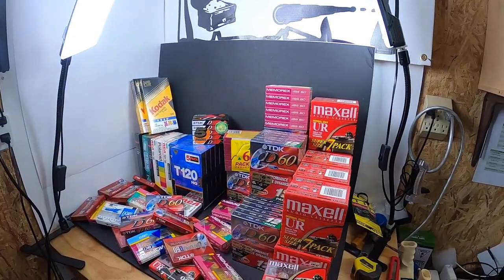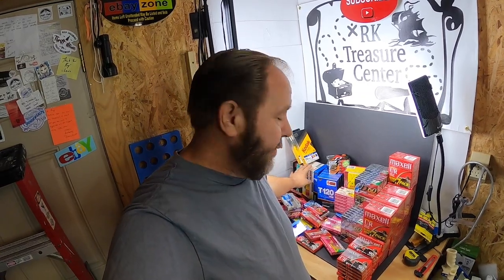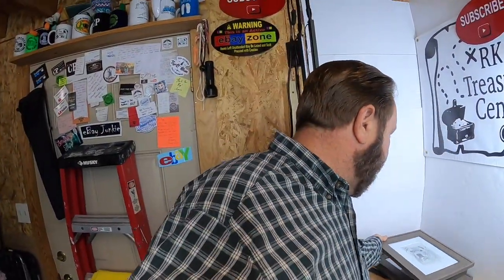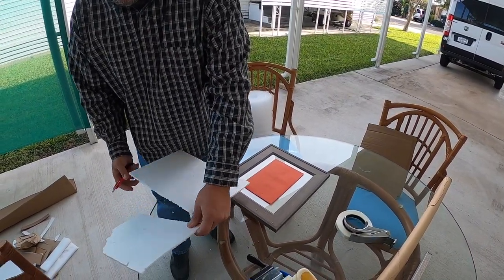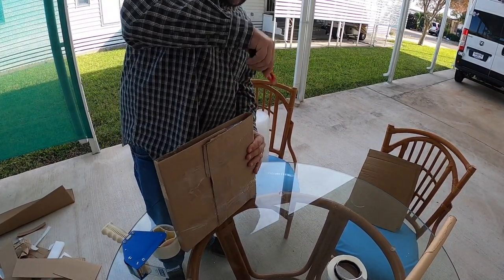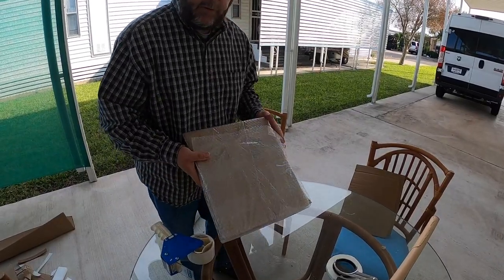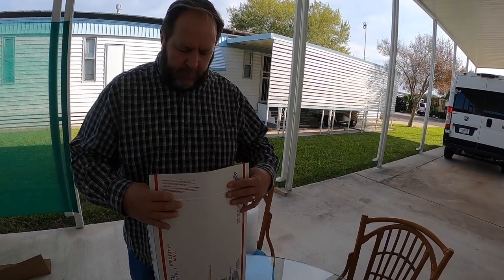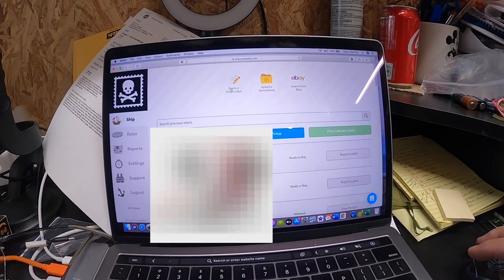GOT IT and SOLD IT in 10 MINUTES on EBAY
Made a fast stop at a garage sale and found a box worth picking up for $5
So, I got it and sold it in 10 minutes on eBay for $72.

Enjoyed the video……. Share it!

This way you will be notified whenever our next video comes out.

Show your support by purchasing an RK Treasure Center Coffee Mug
** A Portion of every RKTC Coffee Mug Sold goes to St. Jude Research Hospital for Children **

Small Box Resizer with Scoring Wheel Box Resizer
Long 180 Led Photography Light
18” Ring Photography Light
1000 (9” x 12”) Clear Poly Bags w/ Warning
1000 (6” x 9”) Clear Poly Bags w/ Warning
1000 (10” x 15”) Clear Poly Bags w/ Warning
PERFECTAPE Heavy Duty Packing Tape 36 Rolls, Clear
Uline H-150 2-Inch Tape Dispenser
3/16" x 700' x 12" Bubble Wrap
8x6x4 Shipping Boxes (The Boxery)
6x4x4 Shipping Boxes (Eco Swift)
6x6x6 Shipping Boxes (The Boxery)
10x8x6 Shipping Boxes (The Boxery)